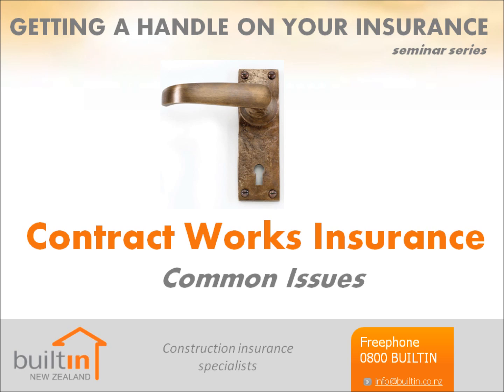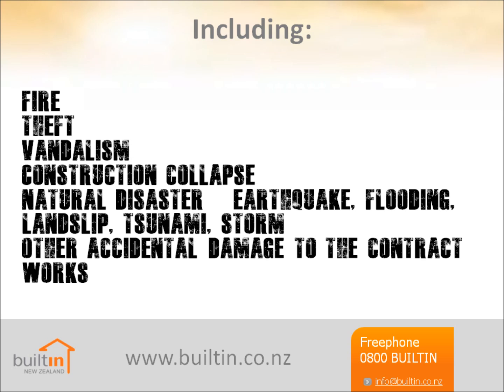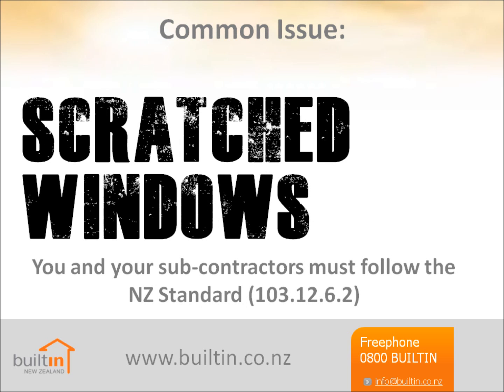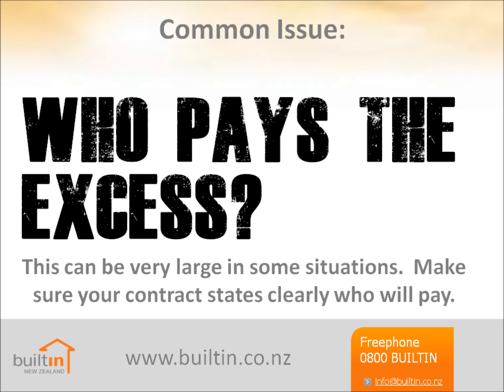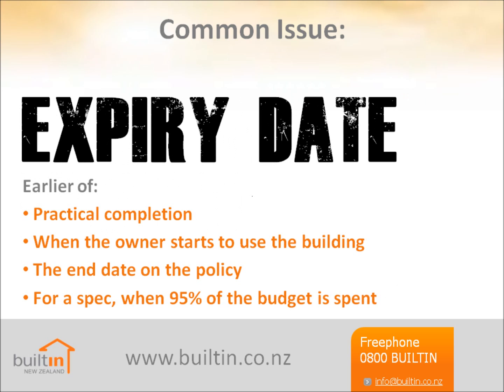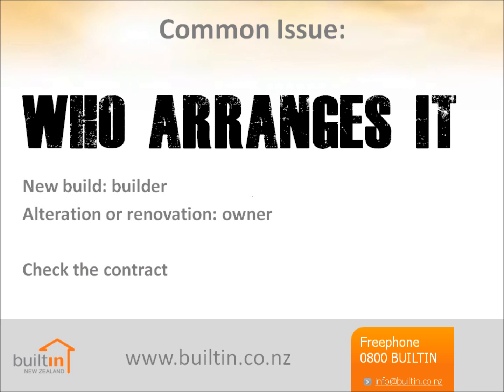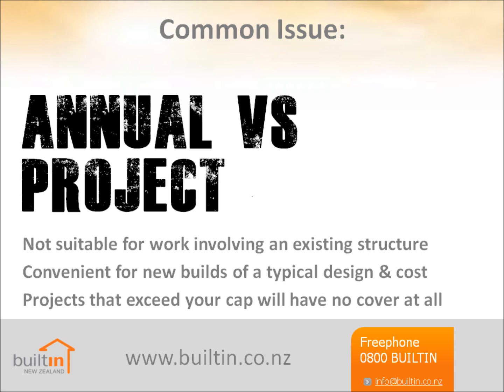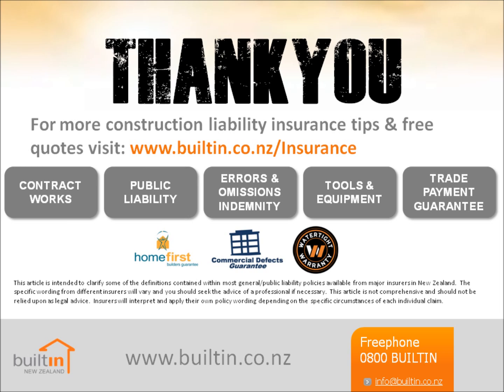Contract Works Insurance - What it Covers & Common Issues To Be Aware Of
This short clip from Builtin New Zealand highlights some of the most common issues that crop up time and again with contract works insurance in New Zealand.  It includes the treatment of damage caused by defective workmanship, scratched windows, who pays the excess, when the policy is deemed to end, who should arrange it (builder or owner) and the pros and cons of an annual policy.